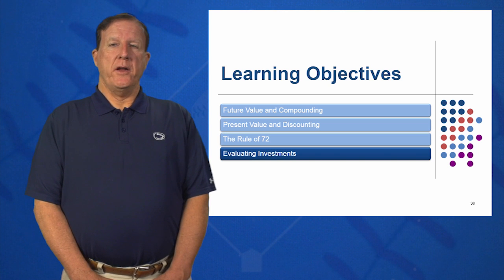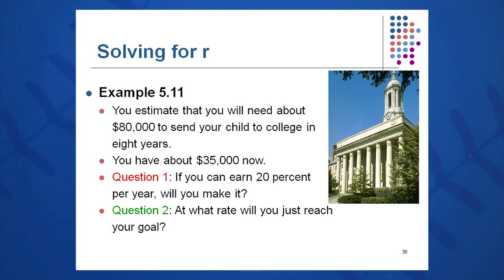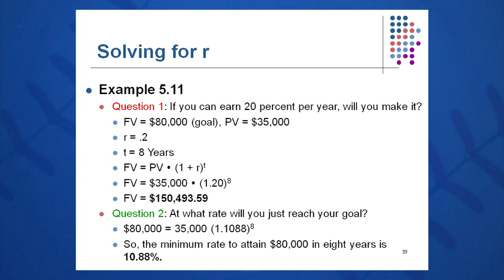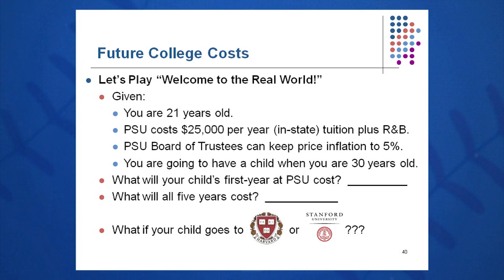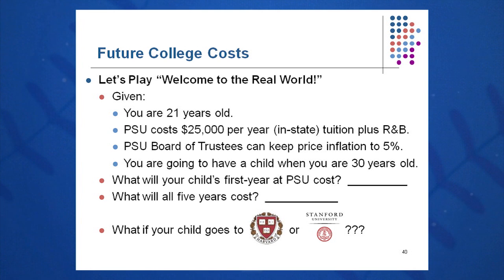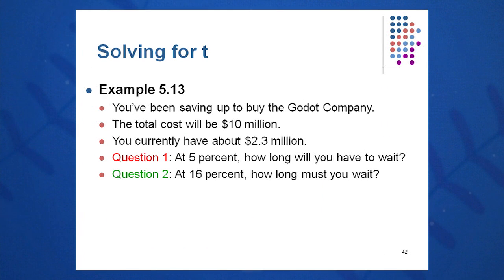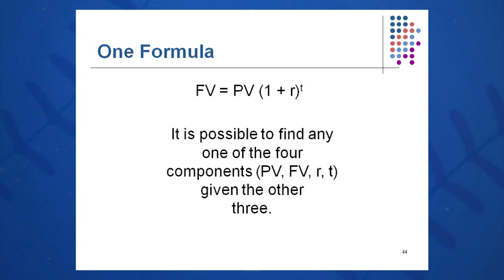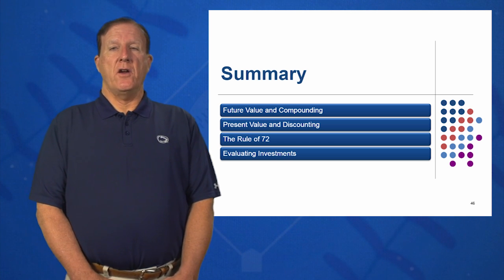Session 05: Objective 4 - Evaluating Investments (2016)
Chapter 5: Time Value of Money

Objective 4 - Key Concepts:
College funds & Future Cost of a College education
Retirement plans
Solving for "r" - Rate
Solving for "t" - Time